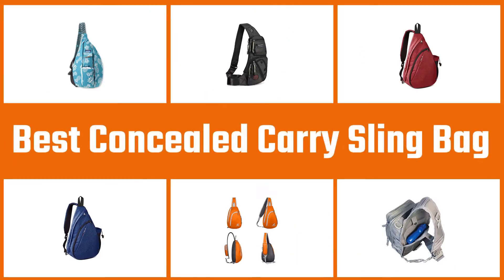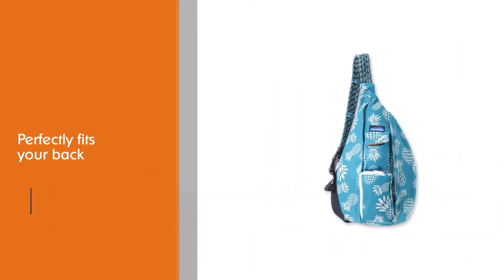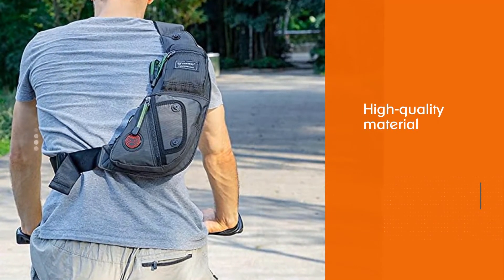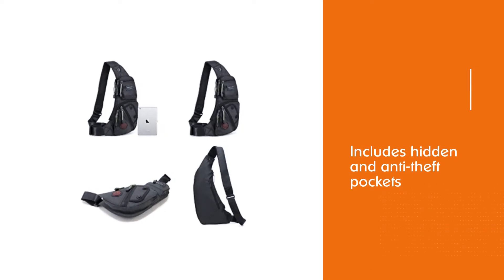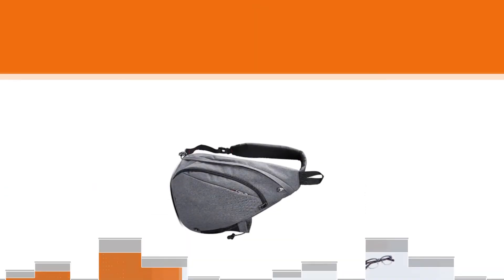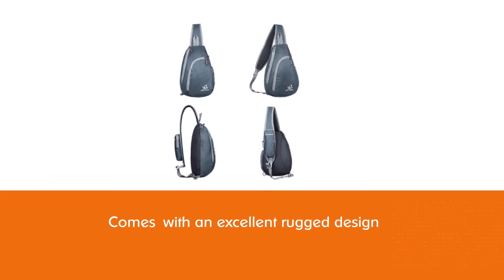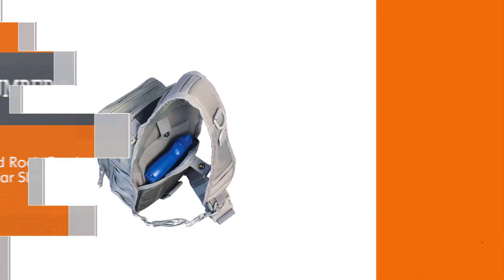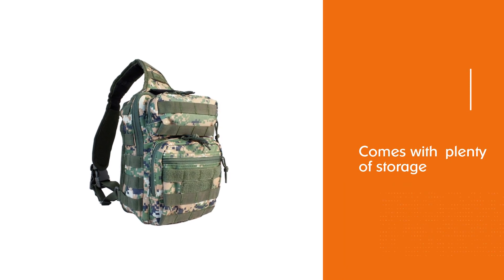Best Concealed Carry Sling Bag for Man Woman Hiking Traveling in 2023 - Top 5 Reviews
Best concealed carry sling bag featured in this Video:
NO. 1. KAVU Sling Bag for Hiking
NO. 2. Nicgid Sling Bag
NO. 3. OutdoorMaster Sling Bag
NO. 4. WATERFLY Chest Sling Shoulder Backpack
NO. 5. Red Rock Outdoor Gear Sling Bag

🕝Timestamps🕝
0:06- Introduction
0:18-  KAVU Sling Bag for Hiking

1:01 - Nicgid Sling Bag

1:49 - OutdoorMaster Sling Bag

2:30 - WATERFLY Chest Sling Shoulder Backpack
3:13 - Red Rock Outdoor Gear Sling Bag

★What is a concealed carry sling bag?
Sling bags are the king of ergonomic carry accessories. Unlike other styles of bags, sling bags work with the way your shoulders are designed to eliminate neck, shoulder, and backache. The best way to carry a sling bag with the strap across your chest.